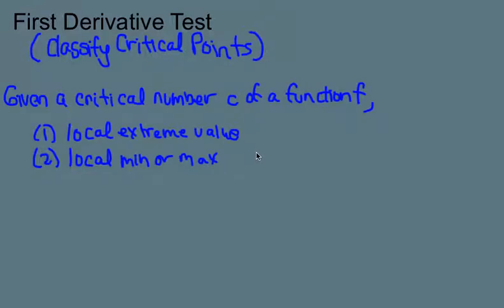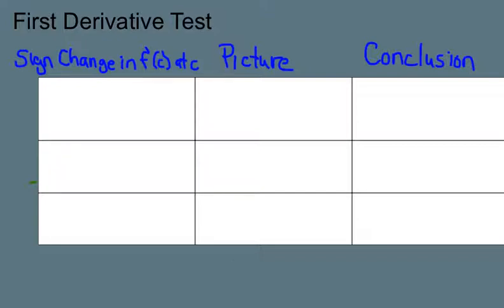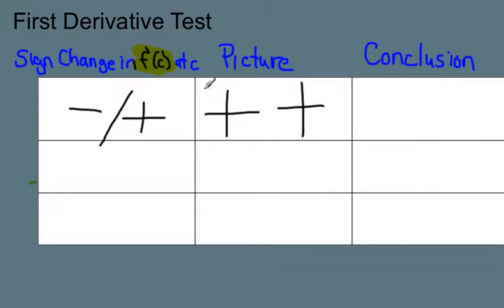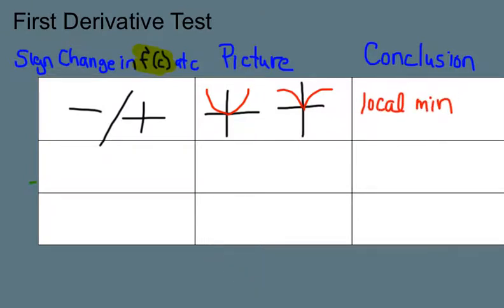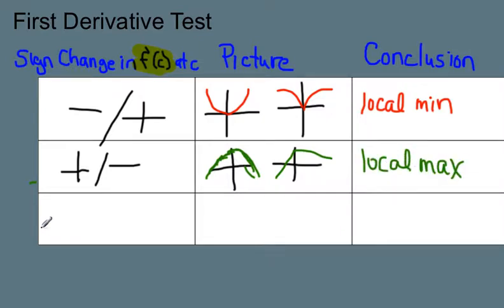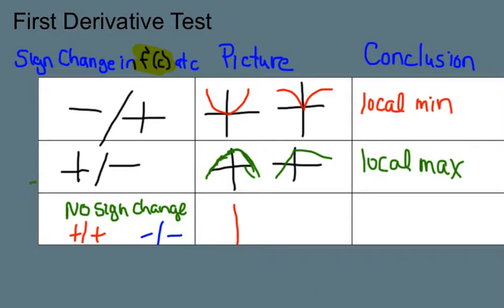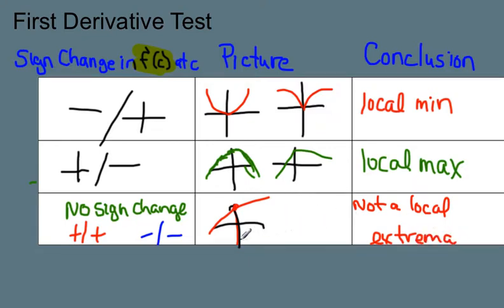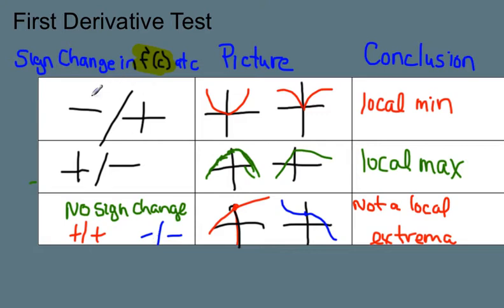First Derivative Test Video #1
Classify Critical Points using first derivative test